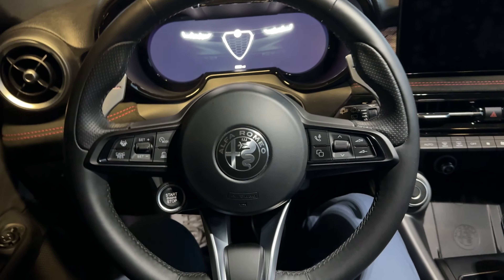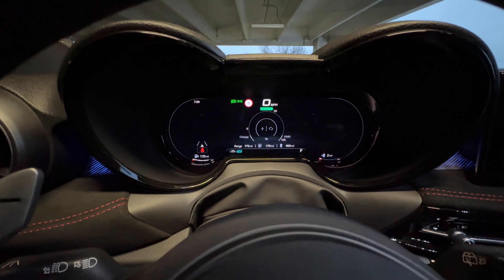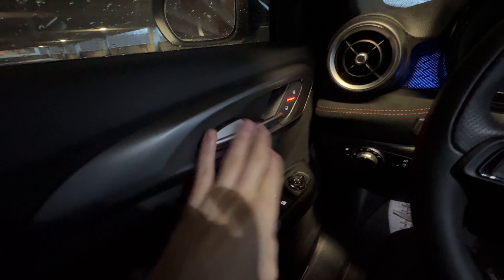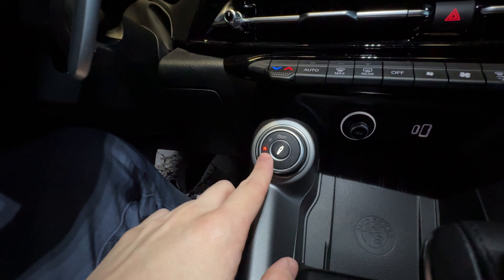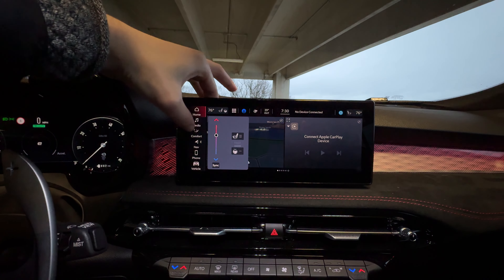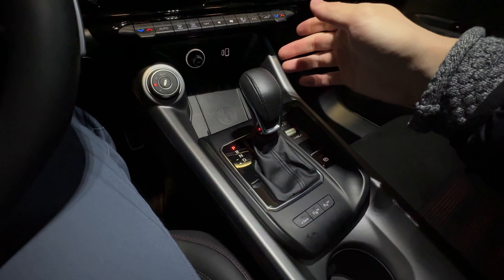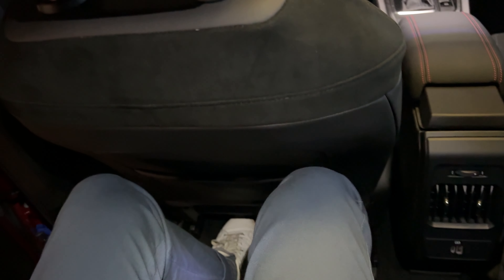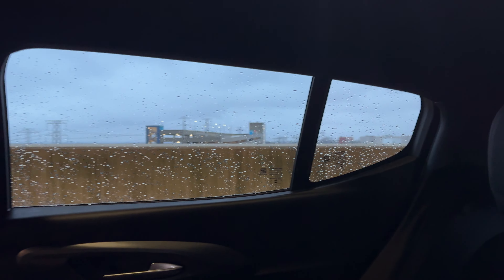2024 Alfa Romeo Tonale Full Interior Tour! /// More Advanced Than The Stelvio?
For my final review of 2023, let’s have a look at the all new Tonale Veloce PHEV! With eAWD, sharp styling, impressive technology, and hot incentives, I predict the Tonale is going to be a hot seller in the US throughout 2024. But is everything perfect here?  ⠀⠀⠀⠀⠀⠀⠀⠀⠀⠀⠀⠀ ⠀⠀⠀⠀⠀⠀⠀⠀⠀⠀⠀⠀ ⠀⠀⠀⠀⠀⠀⠀⠀⠀⠀⠀⠀ ⠀⠀⠀⠀⠀⠀⠀⠀⠀

🏁  @Alllcarnews Spec Sheet:
-1.3L Turbo Inline-4 (180HP, 199 lb-ft of torque)
-Rear AC Motor (121HP, 184 torque)
-285HP, 347 lb-ft of torque Combined
-15.5kWh battery pack, 33 miles EV Range
-7.4 kW charger
-6-Speed Auto (Front wheels only)/ Rear Direct drive
-0-60MPH under 5.5seconds

Highs:
-The Tonale is a hot looking little SUV with gorgeous wheels, painted gloss black trim, dynamic body lines and iconic Alfa wheels
-The PHEV powertrain was shockingly good with strong EV range, quick LVL2 charging.
-The adaptive dampers do wonders for the experience.

Lows:
-The seating position is way too high and can be uncomfortable for some, large A-pillars.
-The driving dynamics are OK, but it doesn’t feel particularly sporty, you can feel the extra weight over a gas Dodge Hornet, higher center of gravity.
-Interior is nicely appointed and quality has vastly improved over preproduction models though some materials could be more premium vs a BMW X1, Mercedes GLA, and seats need more support.

Overall I liked the Tonale for what it is. It may not be a Giorgio platform Alfa, but it’s a nice stopgap before the brand goes full EV.

7.8/10